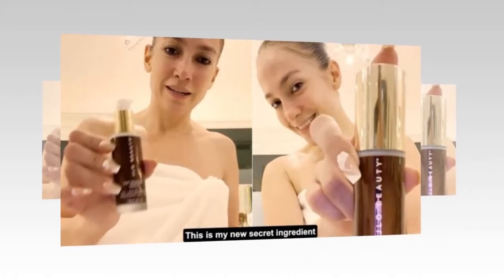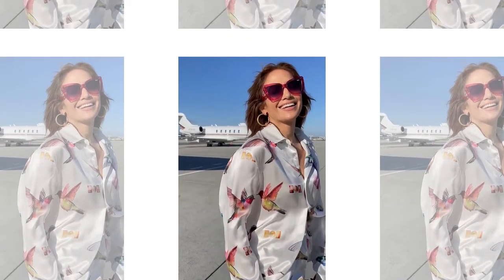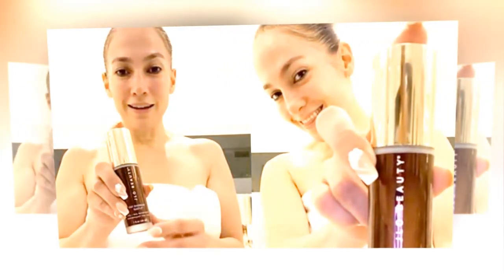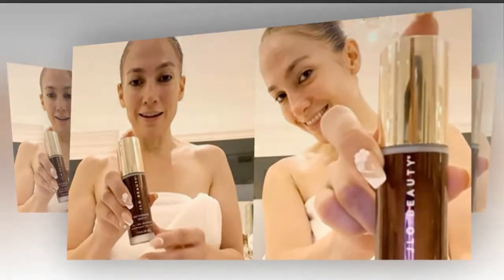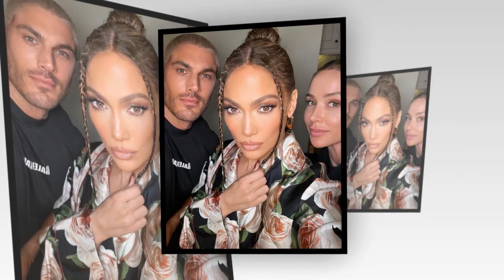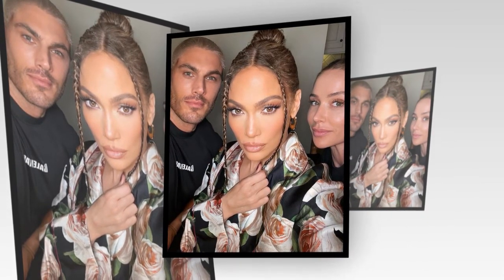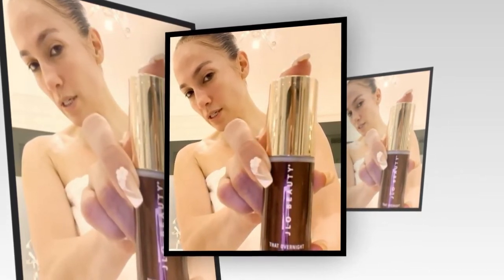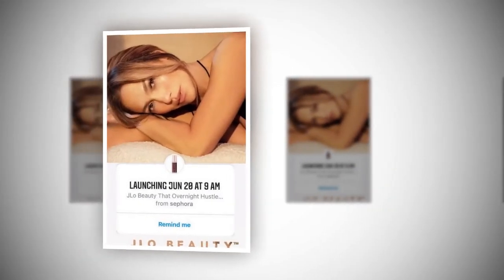Jennifer Lopez showcases her fierce makeover as she prepares for a weekend photo shoot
Jennifer Lynn Lopez, also known as J.Lo, is an American singer, actress, and dancer. In 1991, she began appearing as a Fly Girl dancer on In Living Color, where she remained a regular until she decided to pursue an acting career in 1993.

HCG or Hot Celebrity Gossips, whatever you call is the best source for entertainment news about the celebrities we love.

We have all you ever wanted to know: whether it's discovering the life dramas behind Hollywood celebrities, exposing the mysteries of famous people, comparing our favorite actors, revealing the truth about reality TV shows, uncovering the juicy secrets and scandals of stars’ personal lives or compiling the best celeb facts in catchy top 10 style list videos.

Our YouTube channel dishes up celebrity news and gossip on the stars you admire the most. From popular TV hosts to Hollywood actresses, from country music artists and the royal family members to TV actors.

We have trending scandals, heartwarming love stories and bizarre things that happen with celebs.